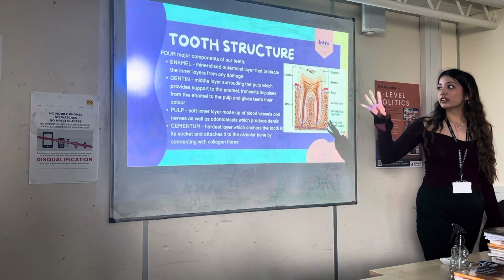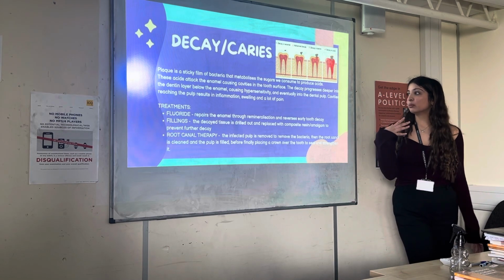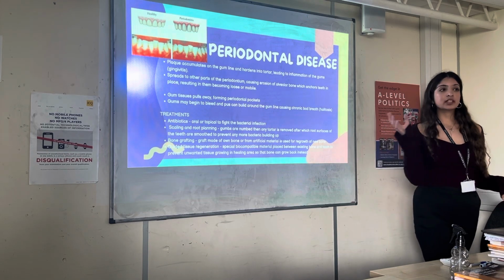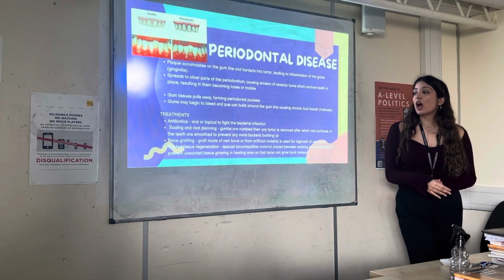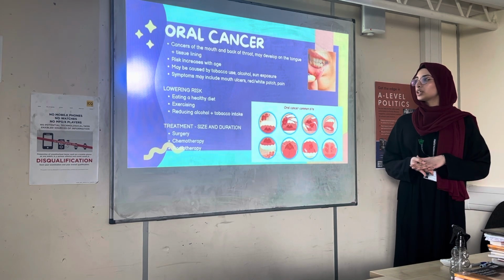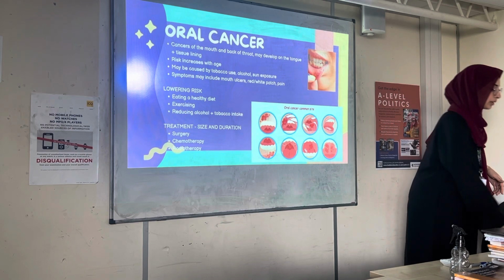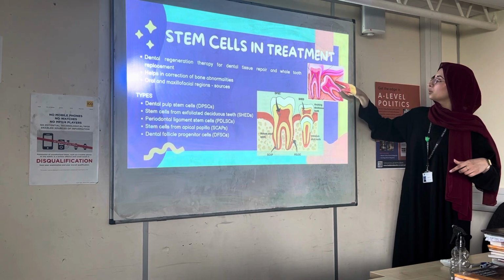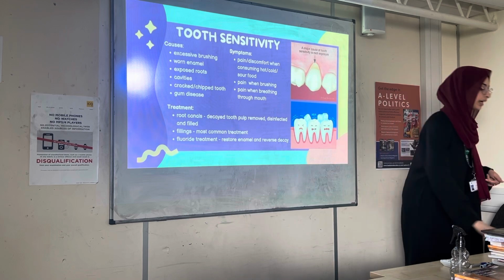Dental Diseases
Presenters: Payal Hardasani and Sabeen Salman
Date: 1st May 2024
Location: Herschel Grammar School
Diseases are a major field of research in dentistry. In this presentation we look into some of the different types, causes and preventative measures.